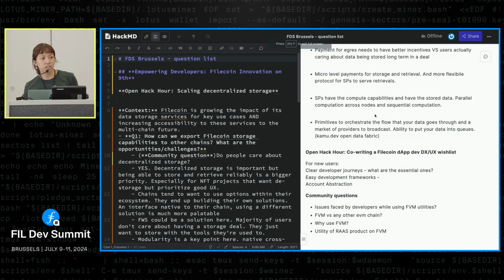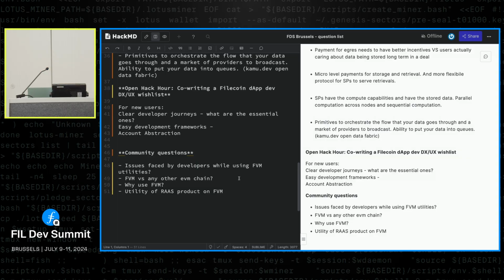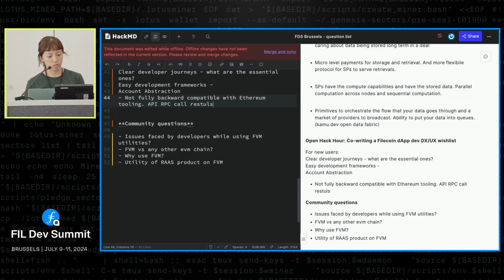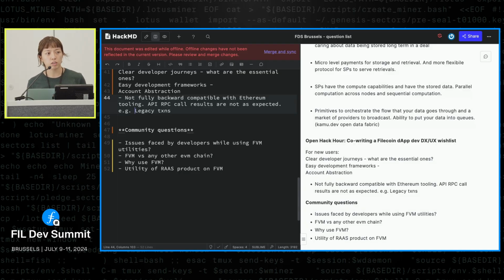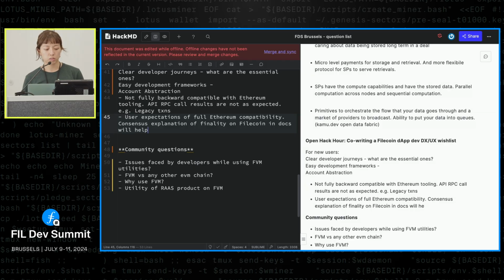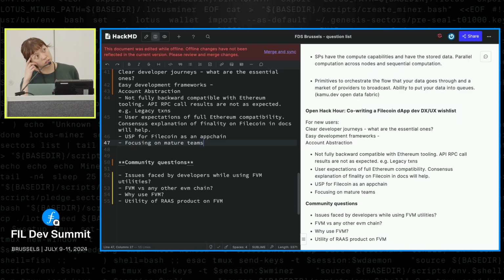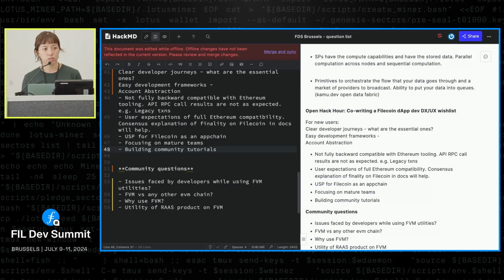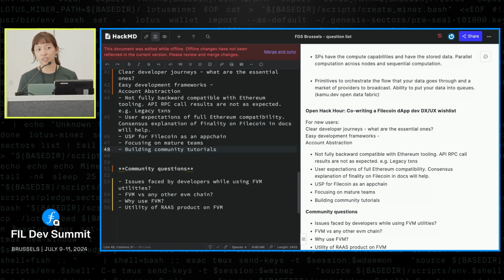Open Hack Hour: Co-writing a Filecoin dApp dev DX/UX wishlist - Sarah Thiam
Open Hack Hour: Co-writing a Filecoin dApp dev DX/UX wishlist